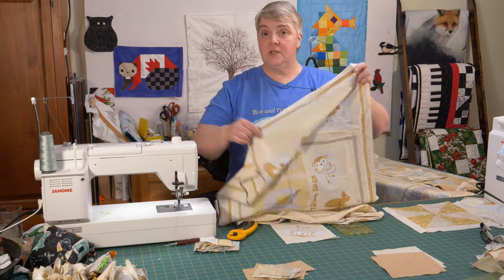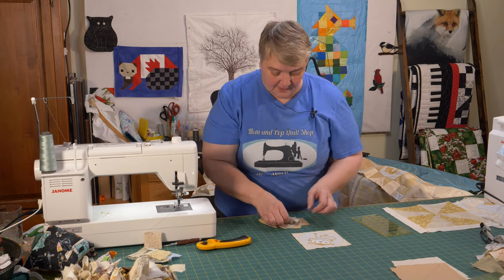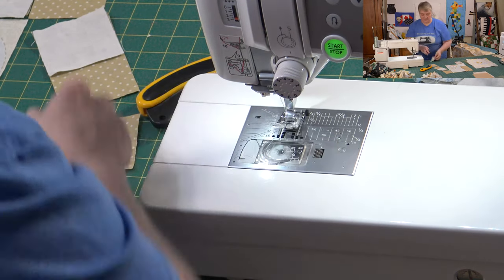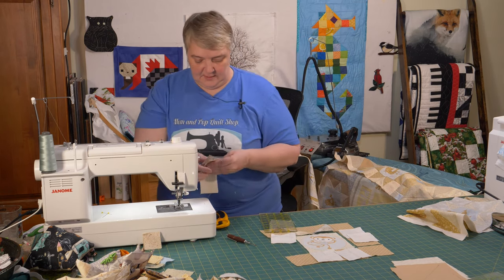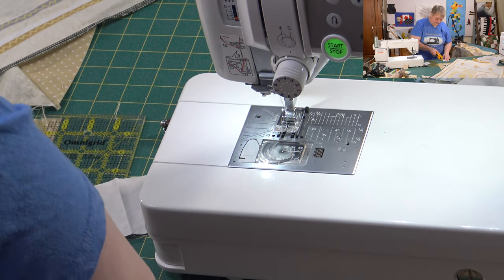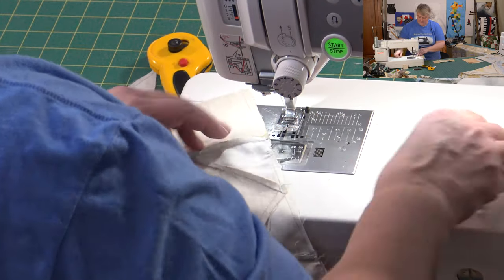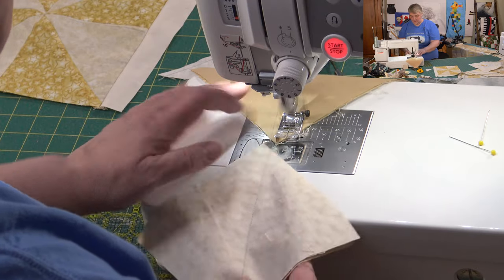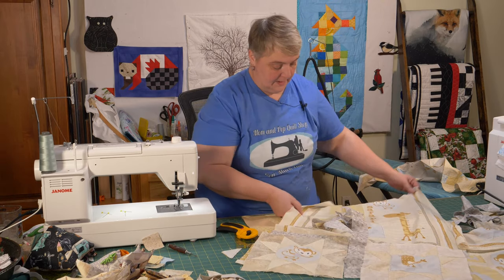Working With Panels Part 2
Today we are continuing on our series of "Working with Panels". With this panel we made a cute star block, as well as a pinwheel block to accompany it.